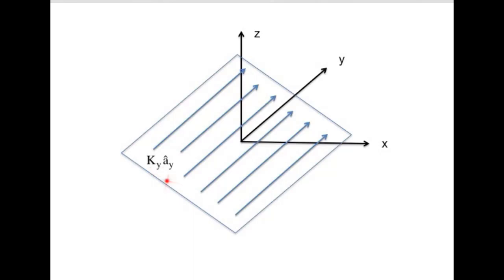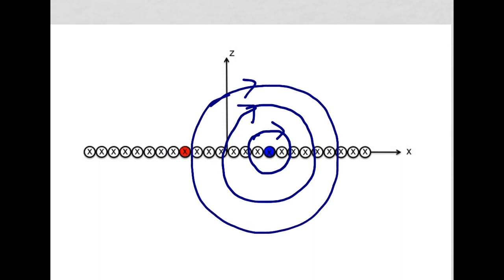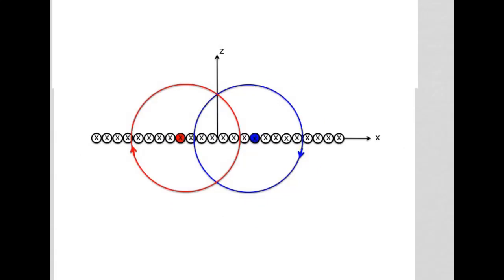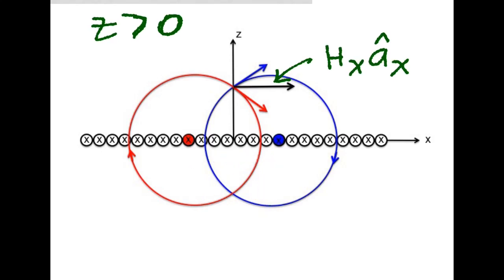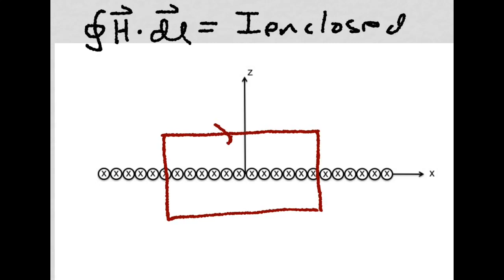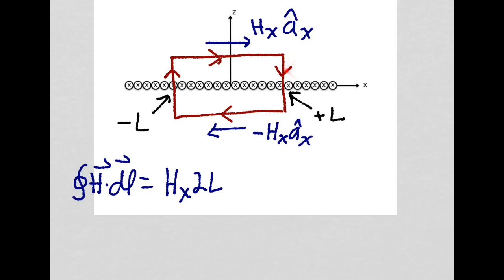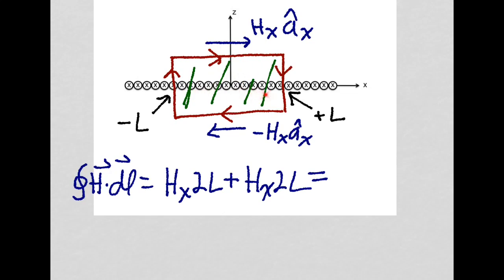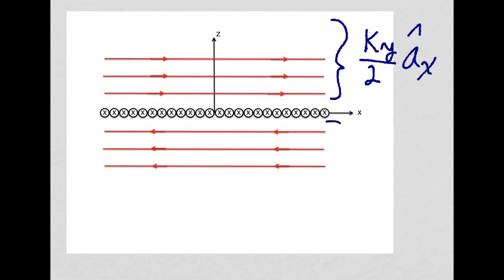4 Magnetic Field Intensity from an Infinite Current Sheet